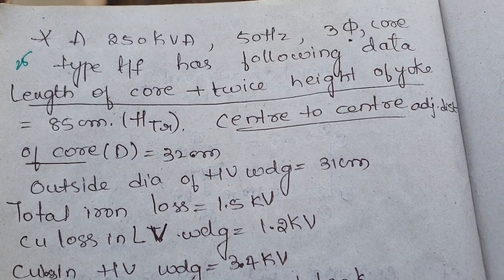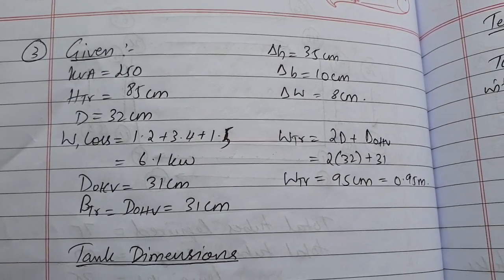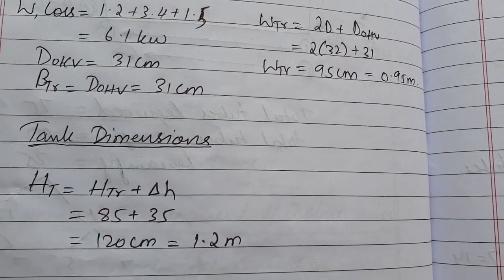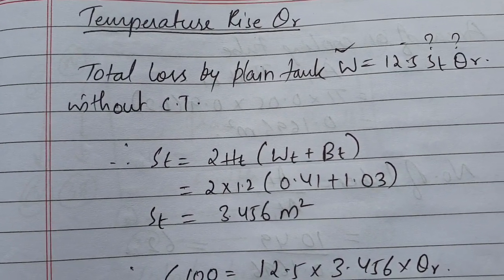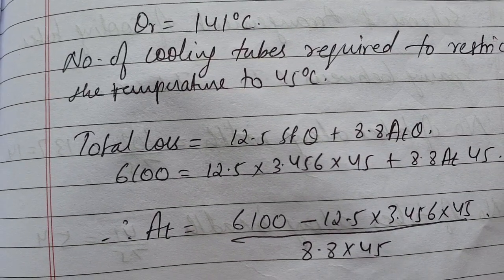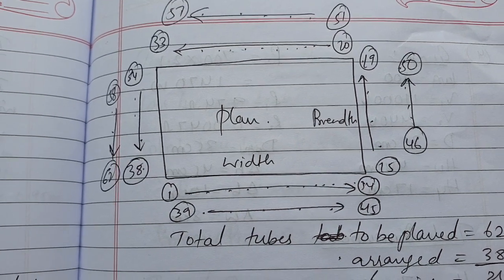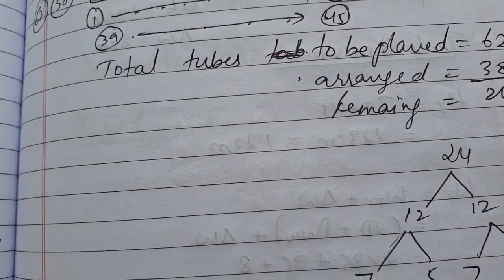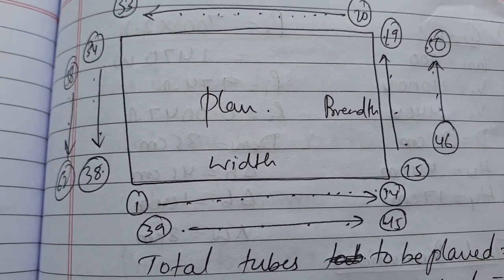03 Numerical on Cooling Tube